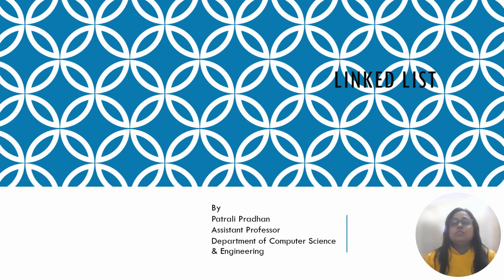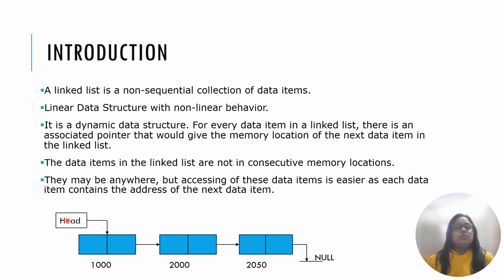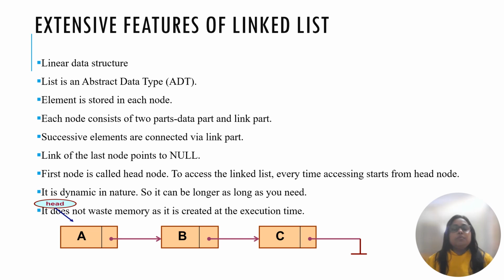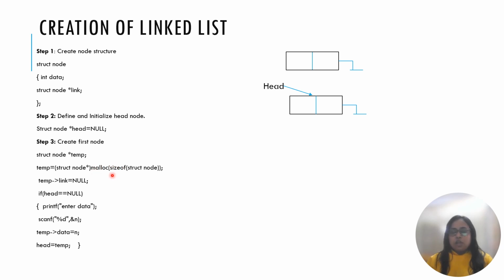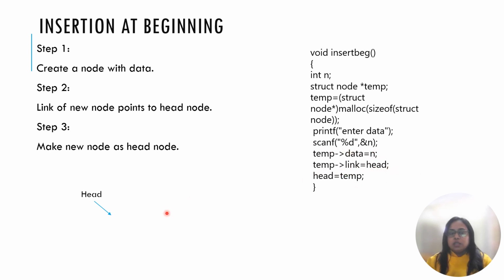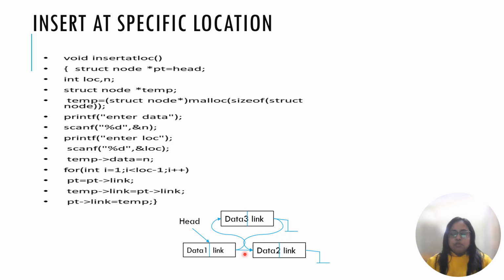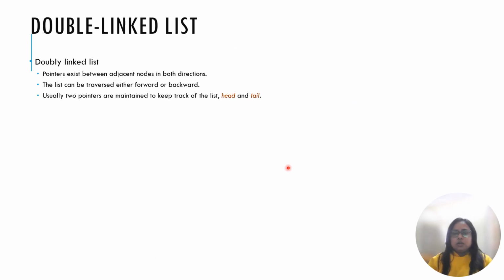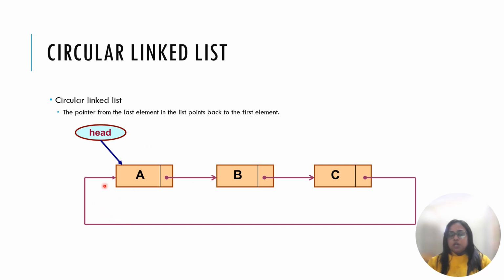Linked list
Patrali Pradhan, CSE